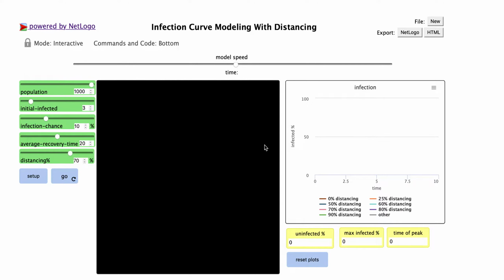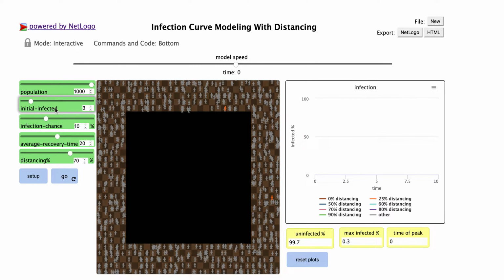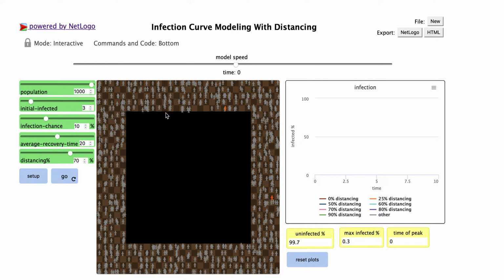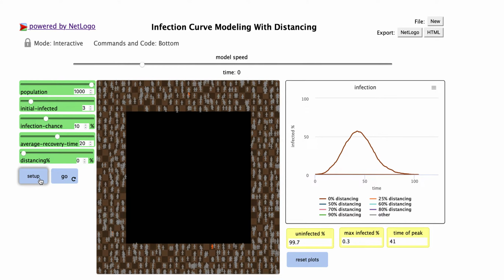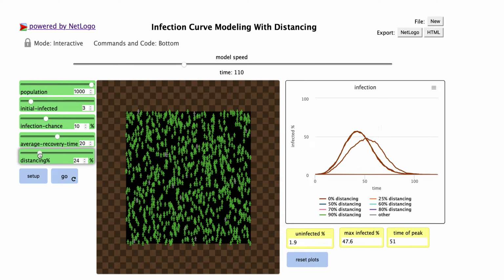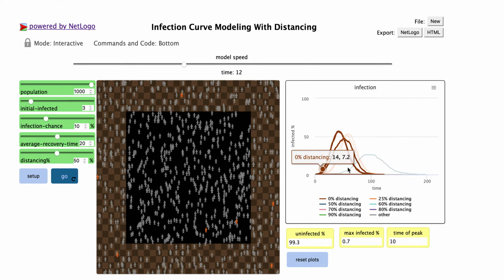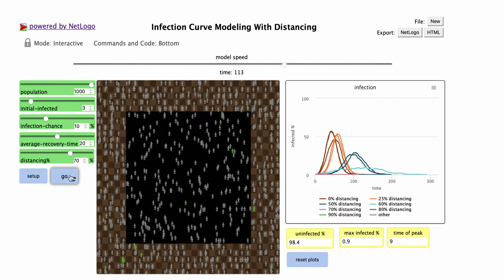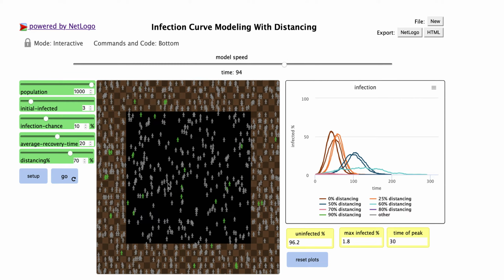Model of Virus Spread with Distancing Measures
This video shows a model of virus spread in a population that is taking measures to physically/socially distance themselves (or not). I'm uploading this amidst the Coronavirus outbreak. To play with the model yourself

Here is a post urging us to do more than "flatten the curve" which would require lockdown type measures